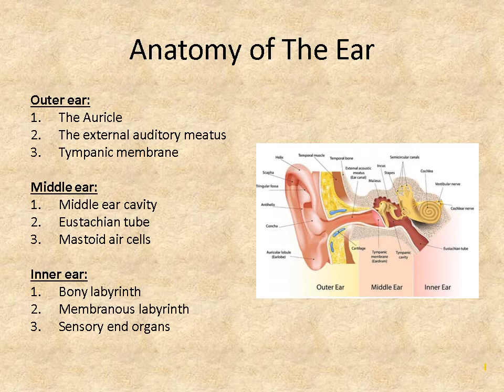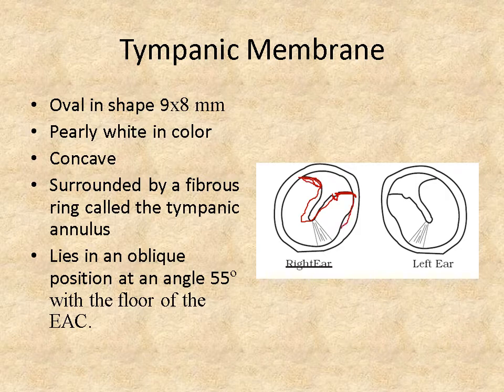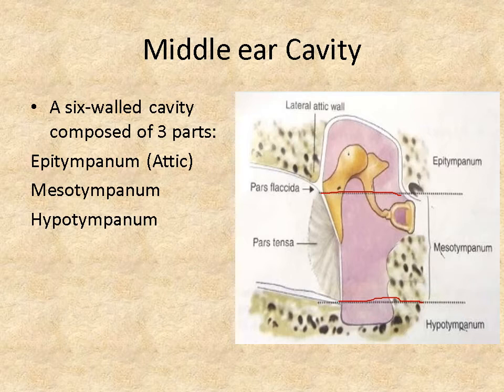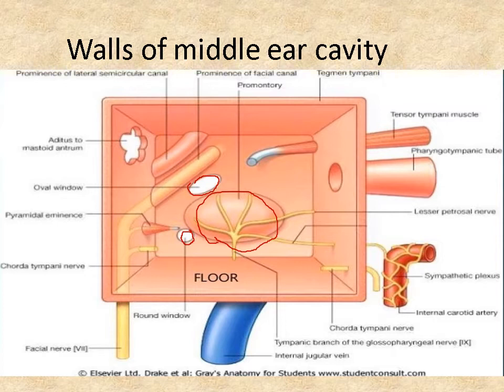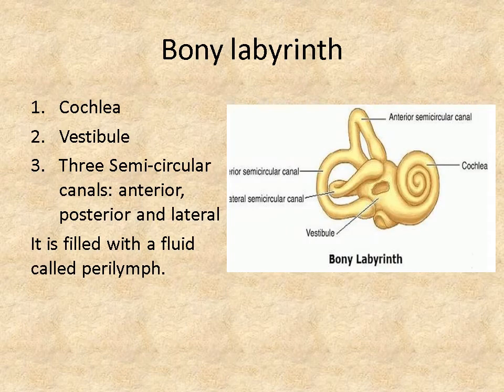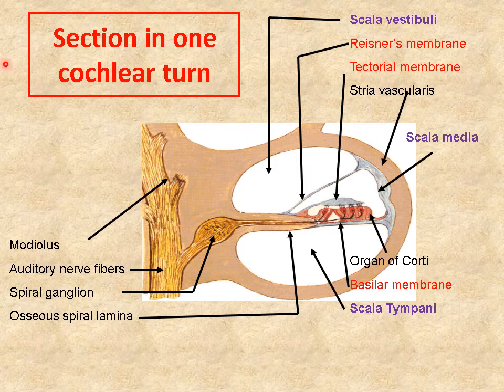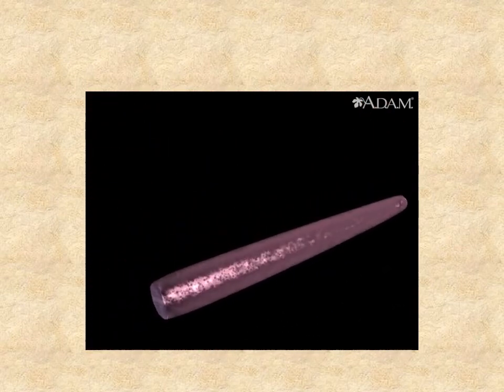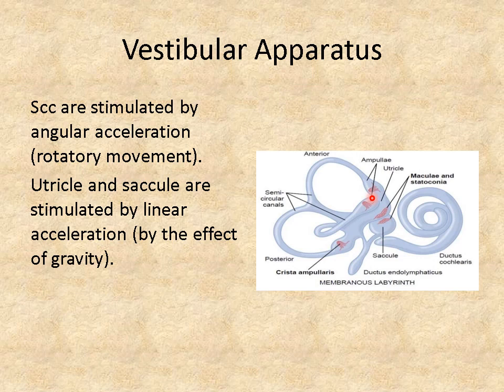Anatomy of the Ear and Physiology of Hearing